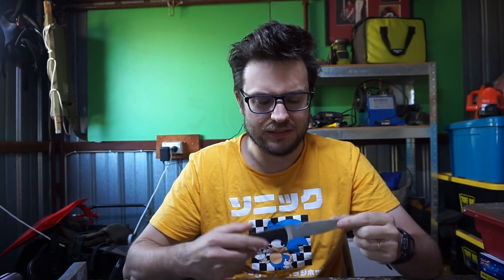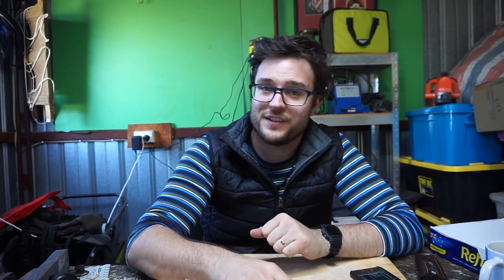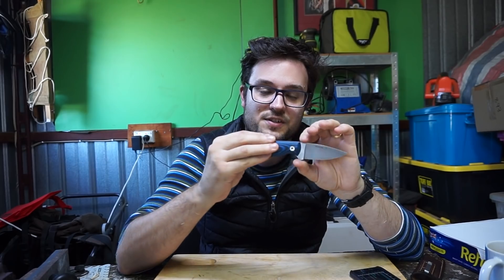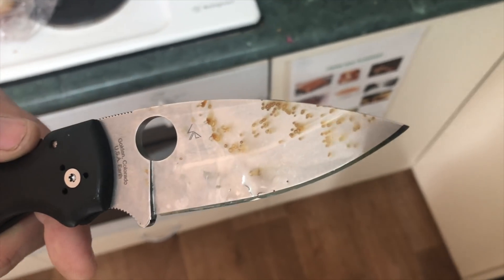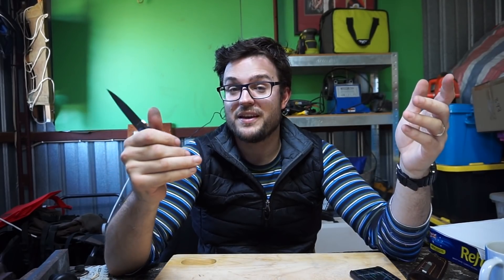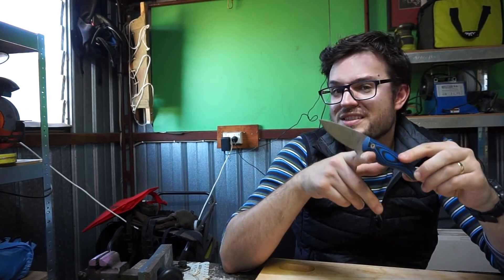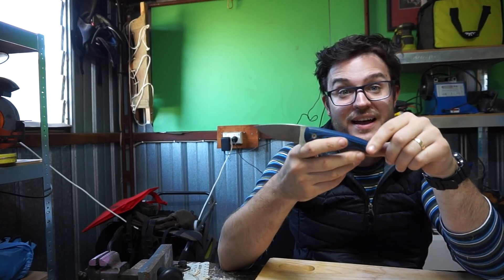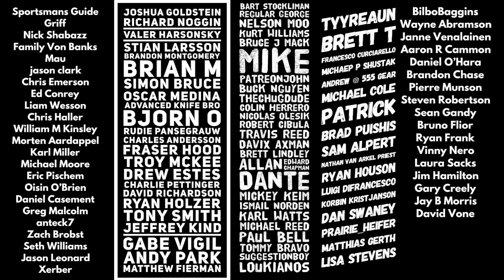Can a steel with 0.1% carbon hold an edge? Nitrobe77